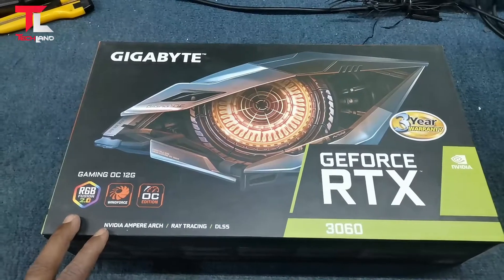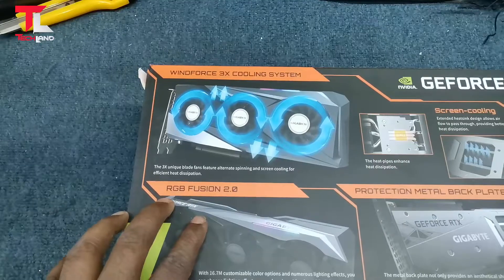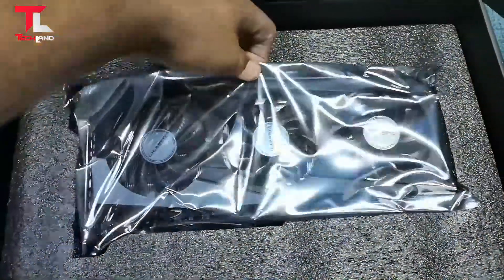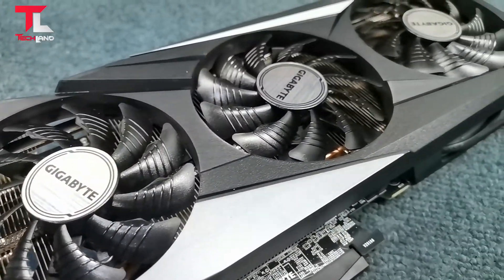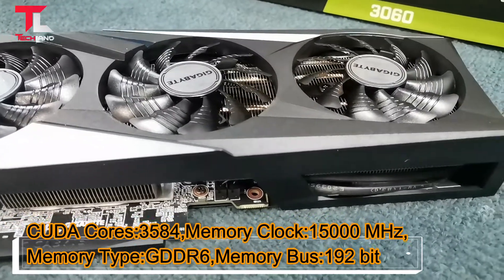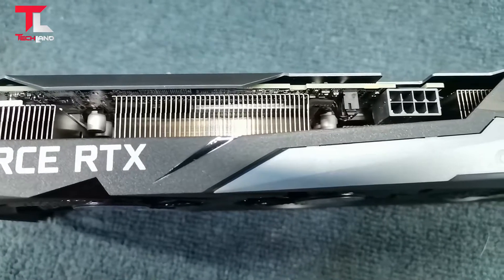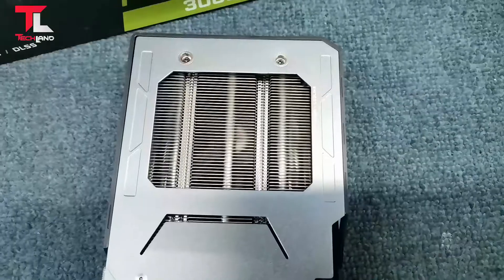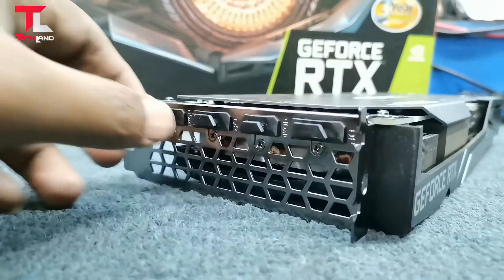Gigabyte RTX 3060 Gaming OC 12GB WINDFORCE 3X cooling system CUDA Cores 3584 | Tech Land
Gigabyte RTX 3060 Gaming OC 12GB WINDFORCE 3X cooling system CUDA Cores 3584 -

Gigabyte RTX 3060 Gaming OC 12GB WINDFORCE 3X cooling system. NVIDIA Ampere Streaming Multiprocessors,2nd Generation RT Cores,3rd Generation Tensor Cores, Powered by GeForce RTX 3060.

Some Useful Videos for You

Gigabyte Aorus Z370 Gaming 5 Coffee Lake Motherboard with WIFI Preview and unboxing | Tech Land

Masterliquid ML240L RGB by Cooler Master Unboxing AM4 support Tech Land

How to install Cooler Master Hyper 212 LED Turbo with mobo | Tech Land